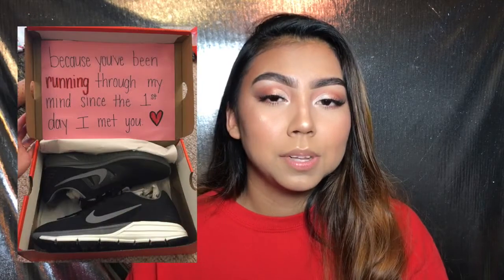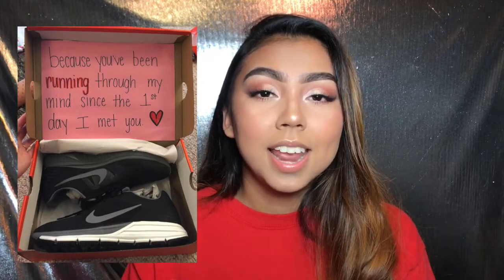VLOGMAS DAY 2 | Holiday Gift Ideas For Ya Lovaaaa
Sorry its late work is getting in the way ill try my best to keep up but ... here are the links !!!

Amazon Bundels :

I wouldn't really buy her foundation or concealer stuff like that because she needs to find her perfect match its kinda hard to do so id stick to palettes !

GUYS HERE'S SOME GOOD BUT CHEAP MAKEUP PALETTES YOUR GIRL WOULD LOVE !!

Eye Palettes Under $30 :

Highlighter/Palettes Under $20 :

productId=xlsImpprod17161639

Other cheap makeup gifts !

Gifts For Ya Manss: